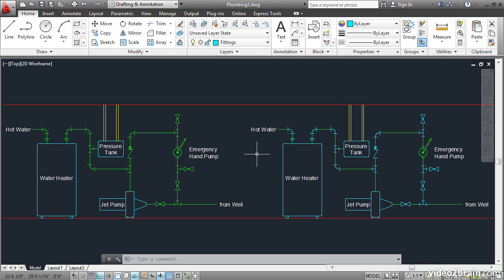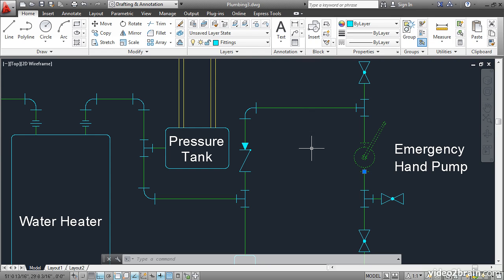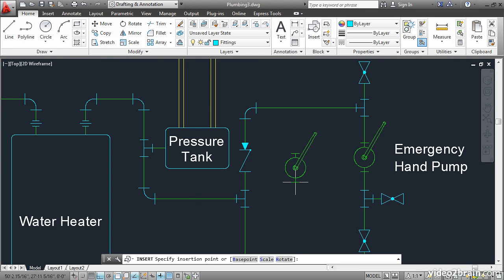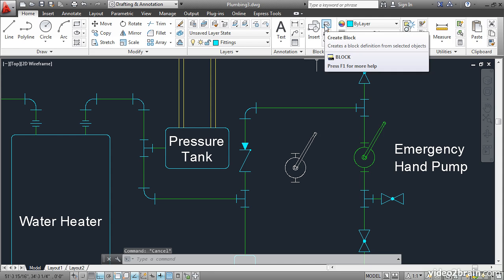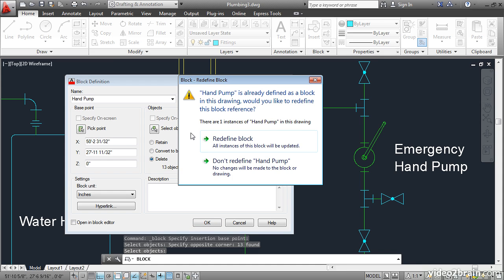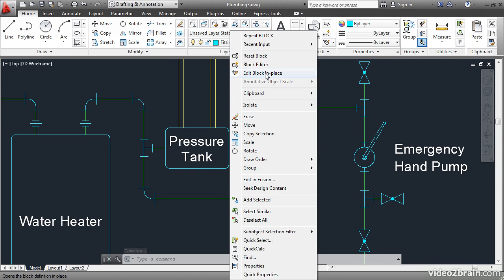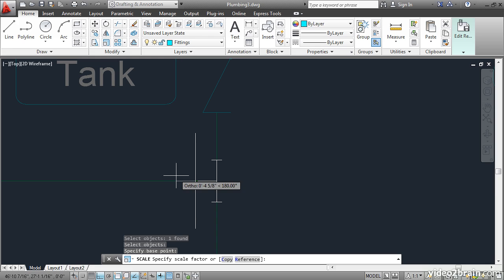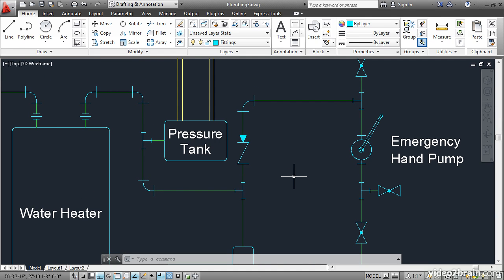LearnAutoCAD2013_UnderstandingBlocks phần 3